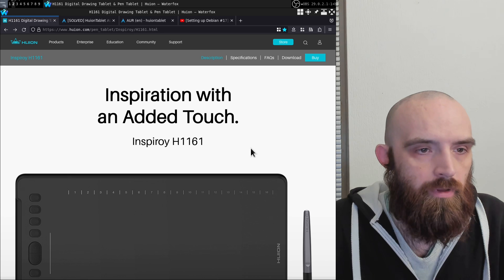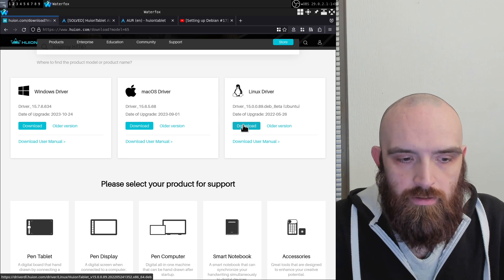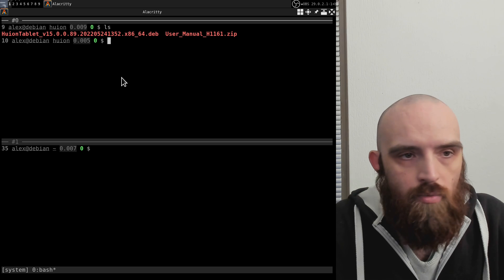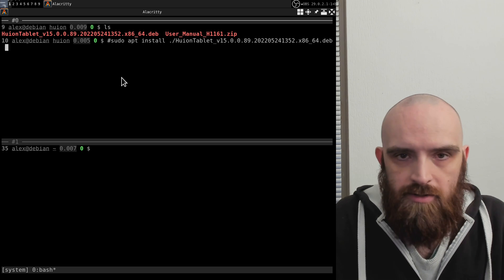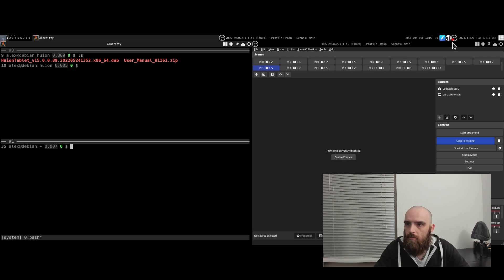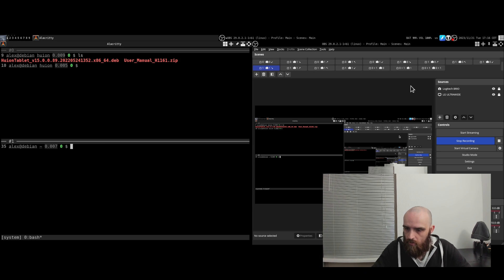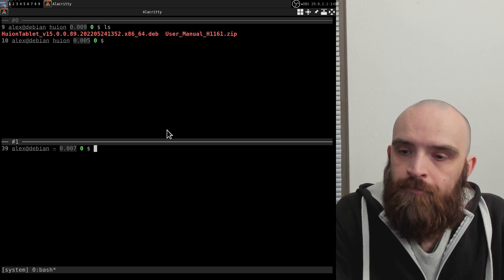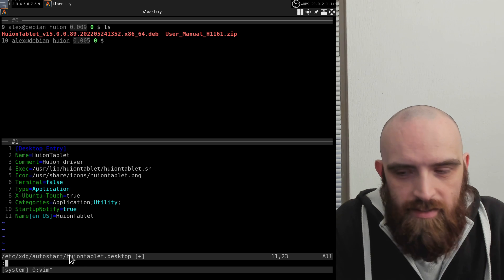Huion Inspiroy H1161 drawing tablet on Debian Linux: install driver & declutter HOME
0:00 Intro
0:40 Overview
1:17 Installing the driver
5:30 Getting rid of DriverUI.pid, HuionCore.pid and huion.log in your home directory
14:12 Outro

Arch Linux Forums - [SOLVED] HuionTablet AUR creates files / AUR Issues, Discussion & PKGBUILD Requests